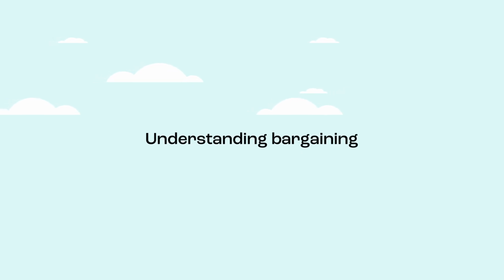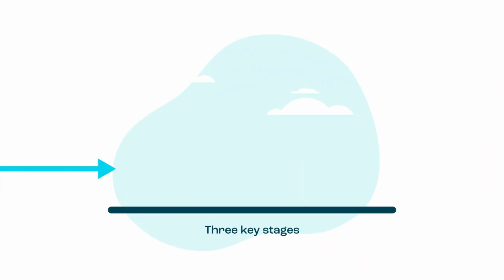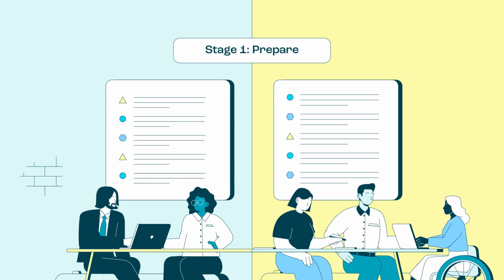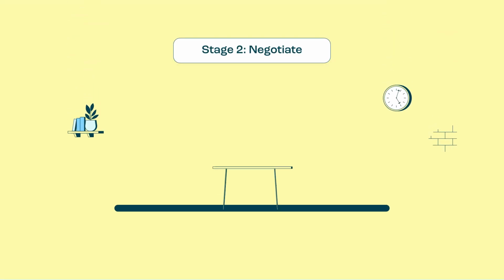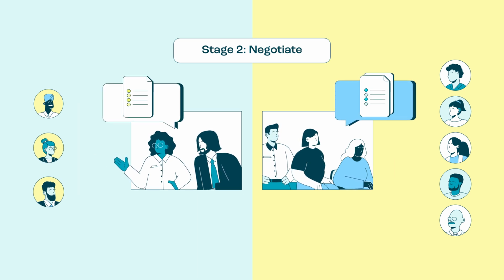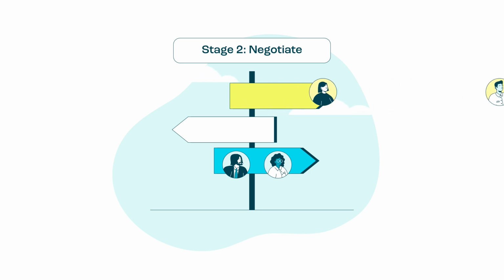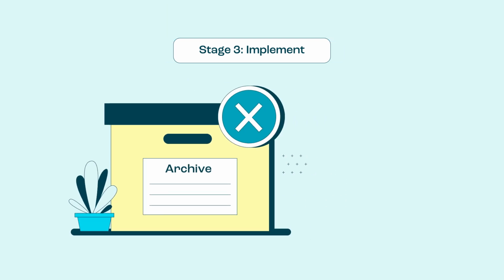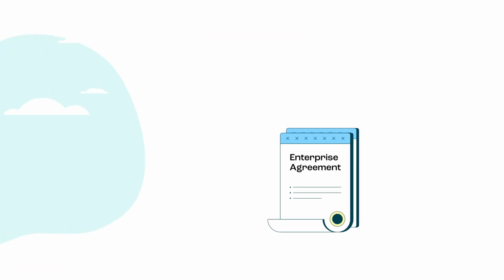Understanding bargaining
Enterprise bargaining is a formal process that involves employers, employees and their representatives working together to make an enterprise agreement. There are 3 key stages in a good bargaining process, and requirements for bargaining in the Fair Work system.

Subtitles are available for this video in Arabic, Chinese (Simplified), Hindi, Japanese and Spanish.
To access subtitles click on the Settings icon at the bottom right of the video, select ‘Subtitles/CC’ and choose your language.

0:00 Introduction
0:50 Three key stages of bargaining
1:18 Stage 1: Prepare
2:21 Stage 2: Negotiate
4:39 Stage 3: Implement
5:38 Expiry date
6:02 Benefits of an enterprise agreement